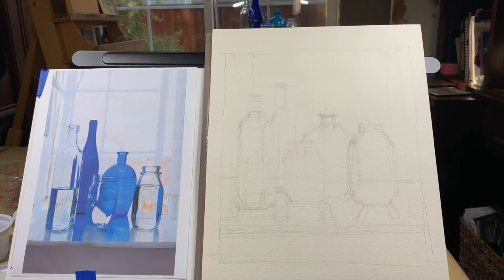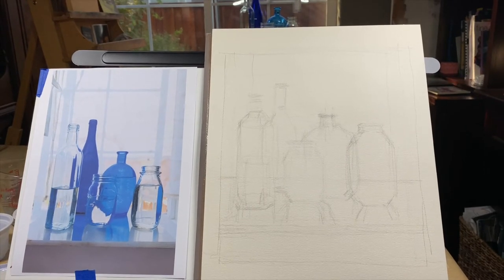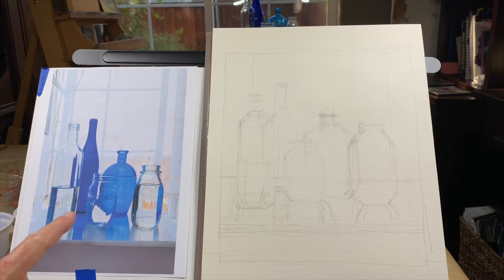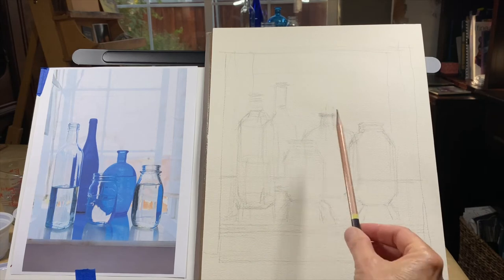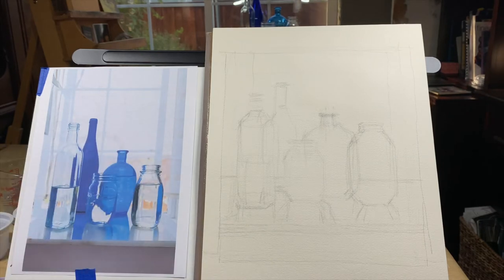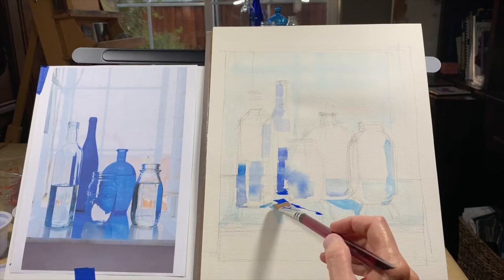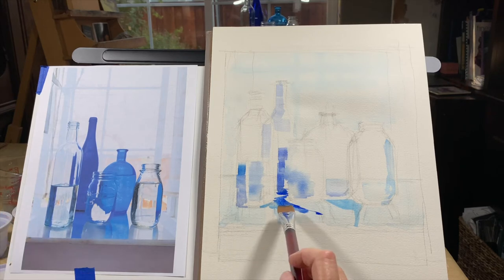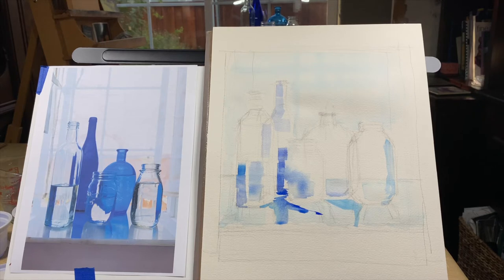Watercolor Monochromatic Blue Bottles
Create a monochromatic painting using a warm and a cool blue. Techniques of wet on wet, blending and glazing are used to create the transparent passages in this painting.